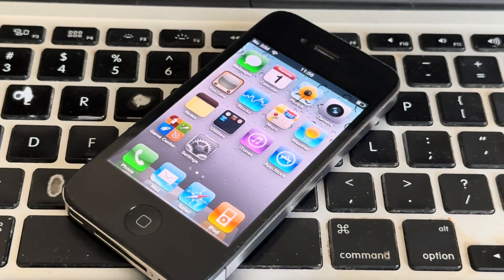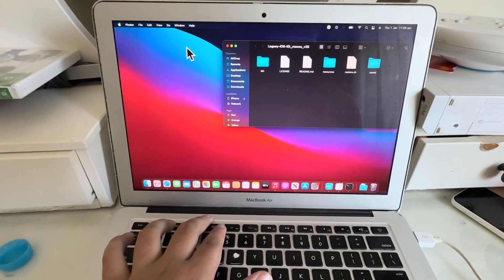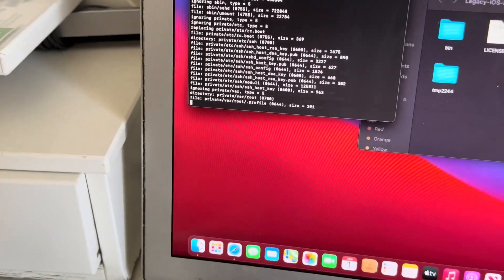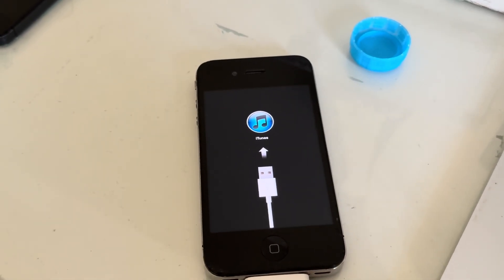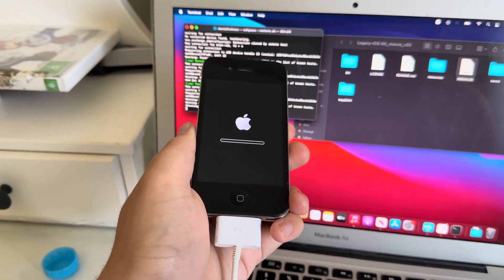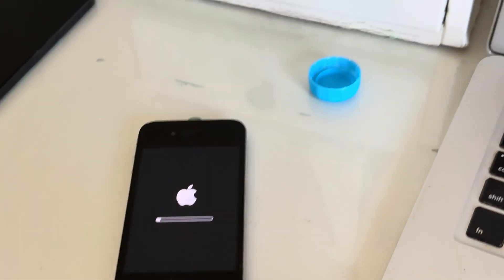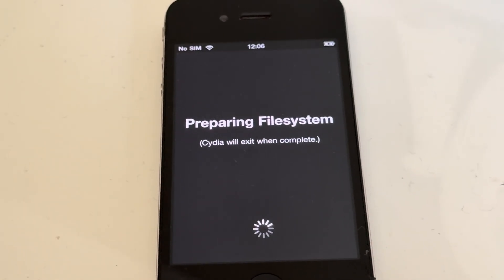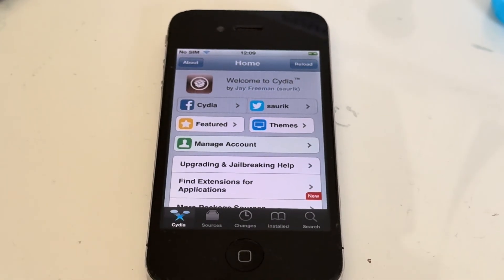Jailbreaking my iPhone 4 using legacy iOS kit My 1th video of 2026 ￼￼￼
Use Legacy iOS kit at your own risk